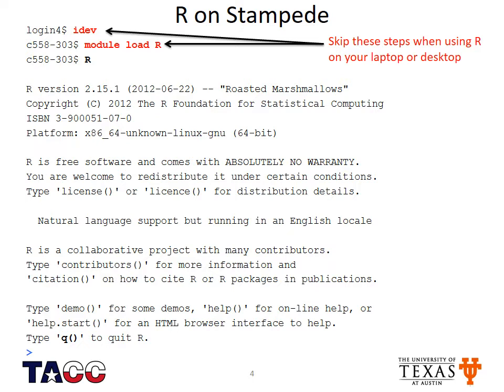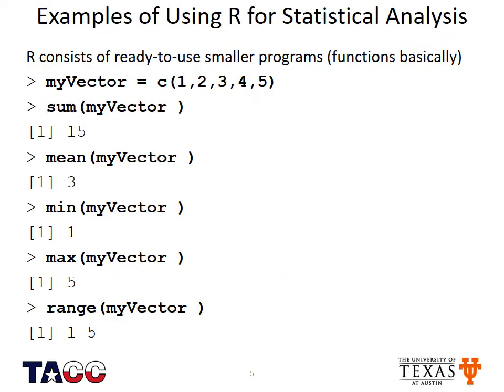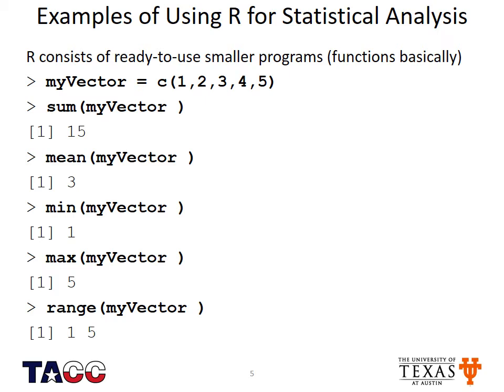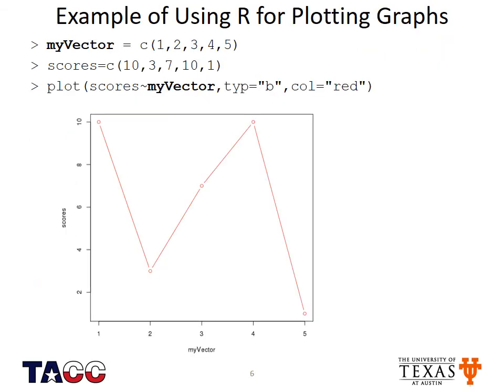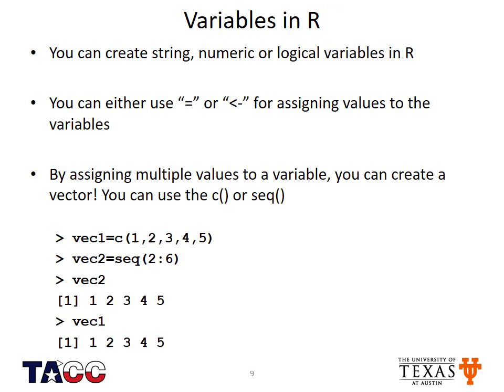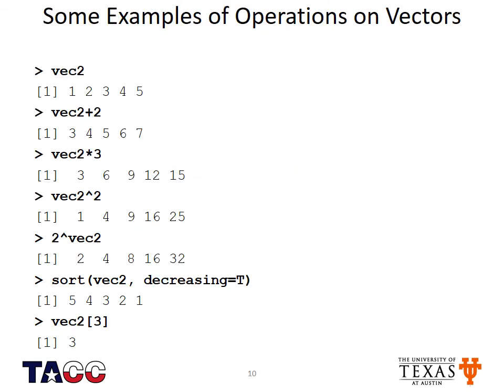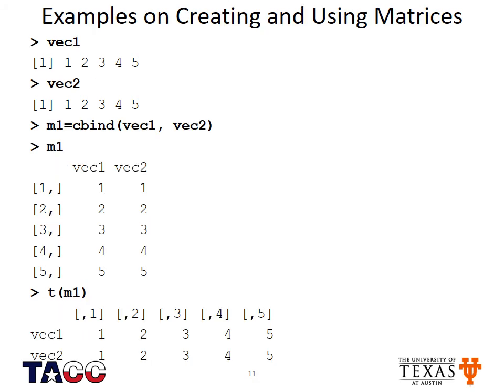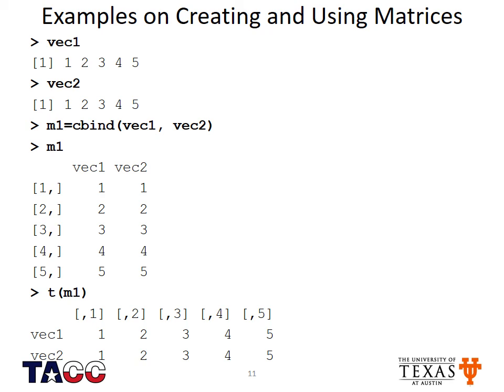What is R and what are some of the ways in which it can be used?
This video is not meant to be a tutorial on R. It only provides a brief overview of: What is R? How can it be installed? How can it be used?